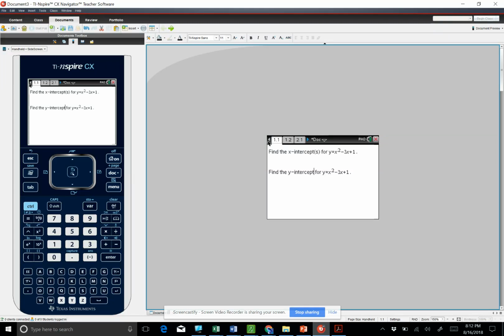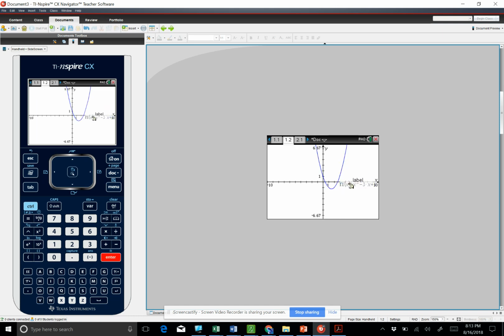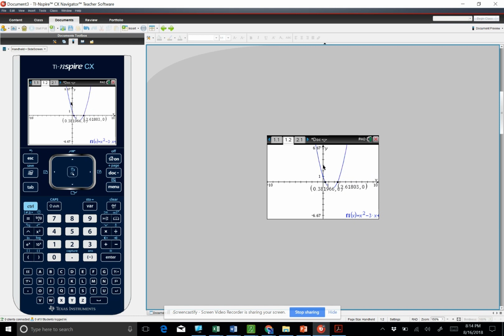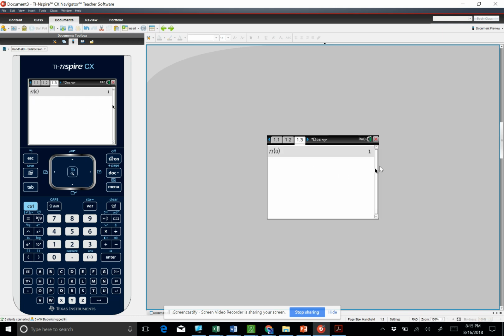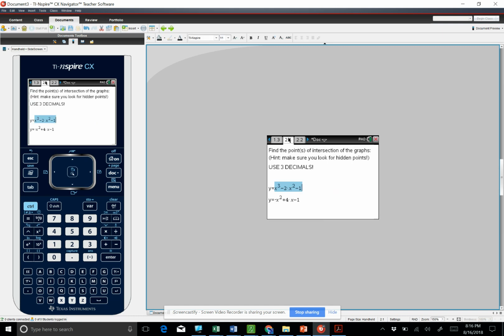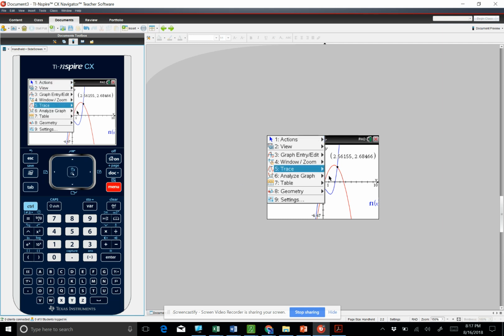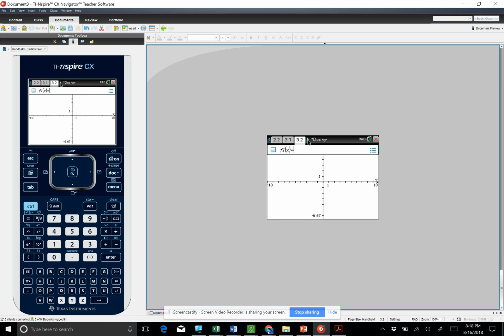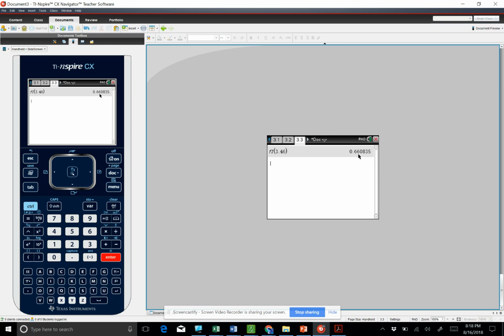AB Calculus Chp P Calculator Review for TEST